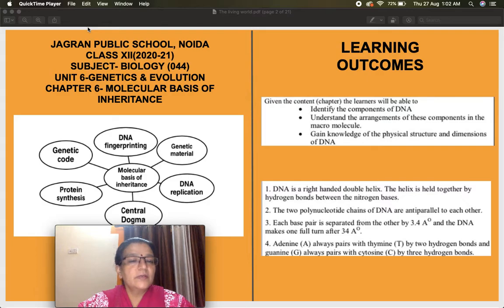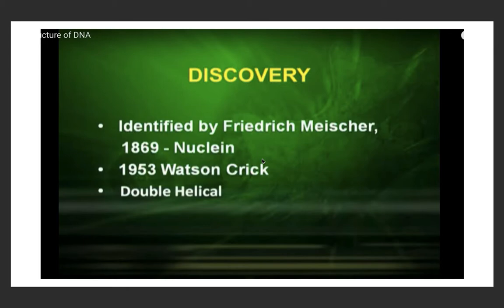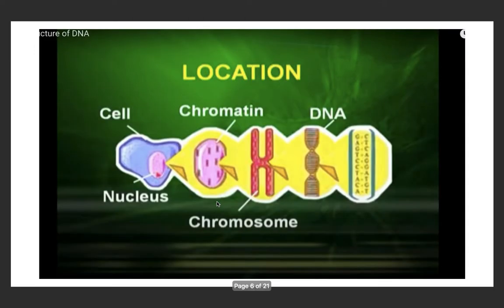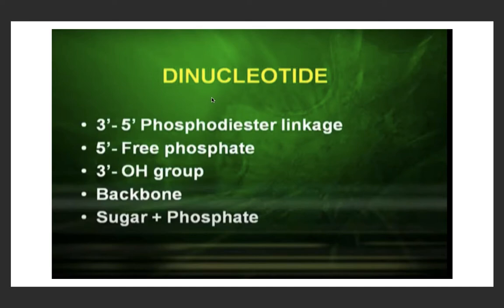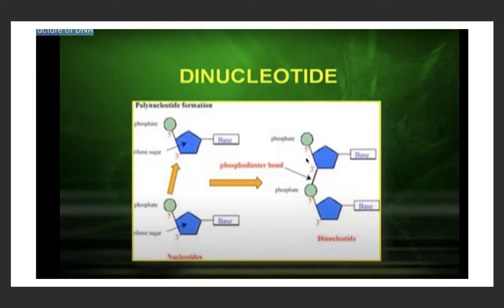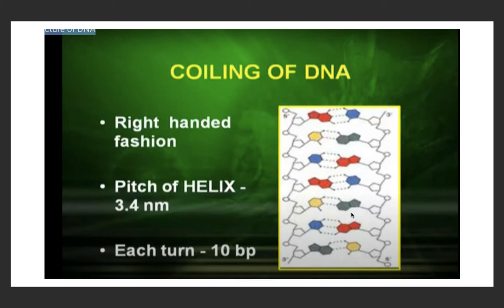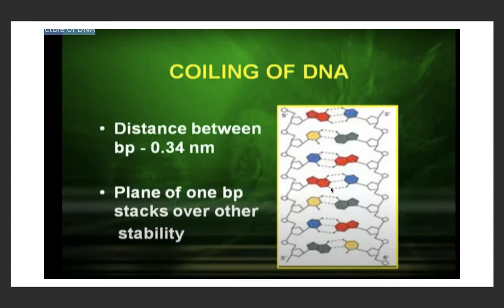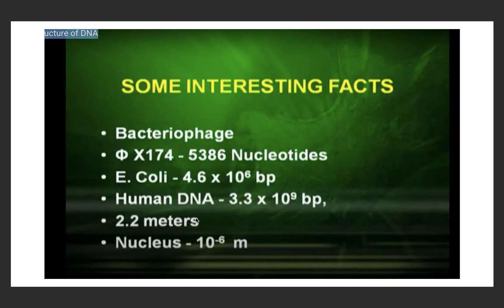Class XII | BIOLOGY | Molecular Basis of Inheritance | Part I